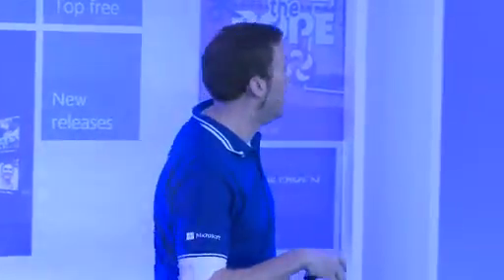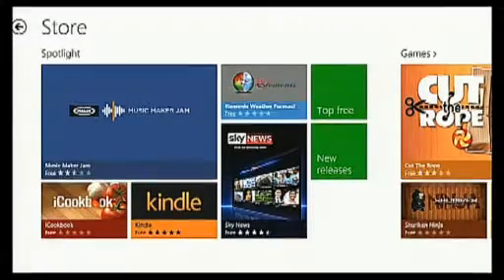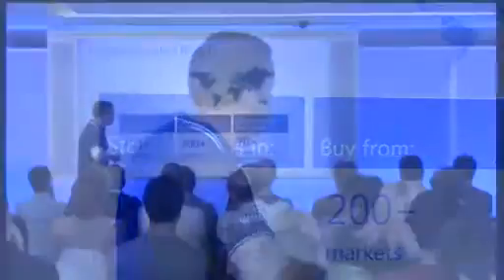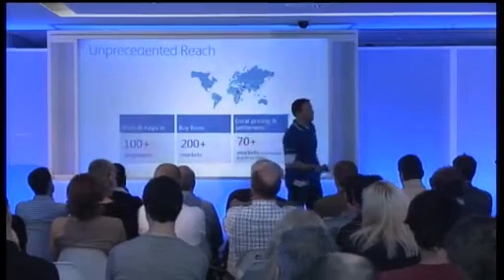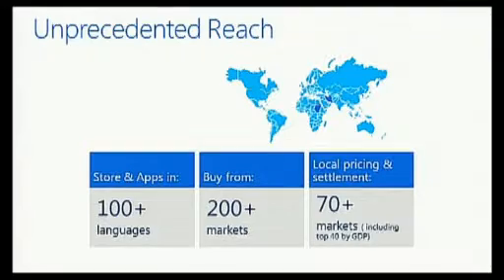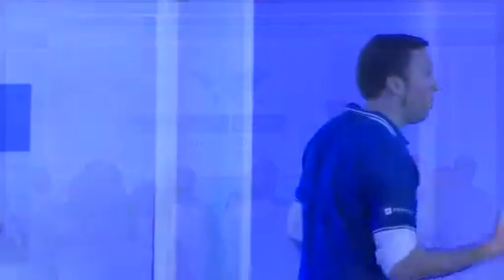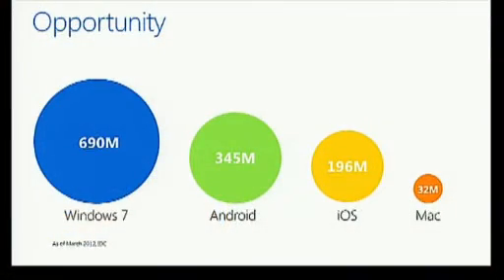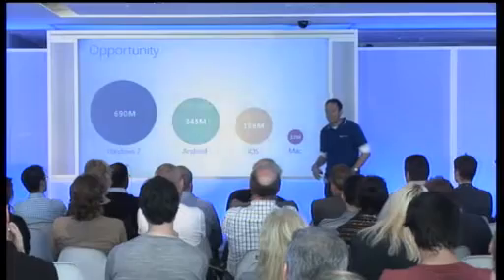How to make money with Windows apps - Andrew Macadam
From Designing Beautiful Windows Apps event in Dublin on September 26th 2012.
Andrew Macadam outlines the 4 ways to make money with your app in the Windows Store.
Apologies for the colour bleed from the background